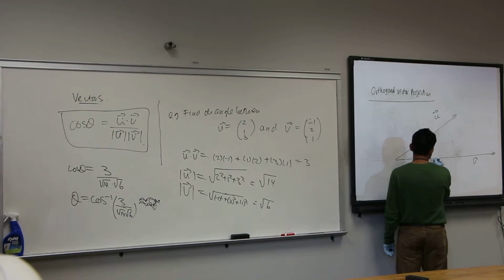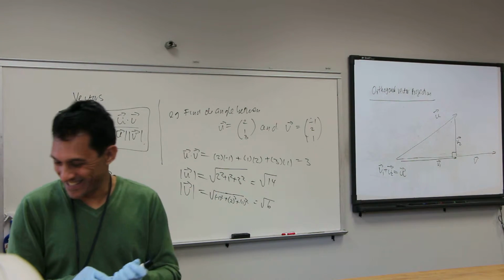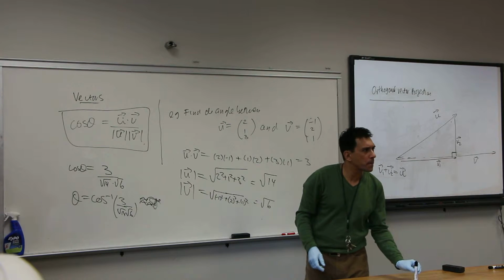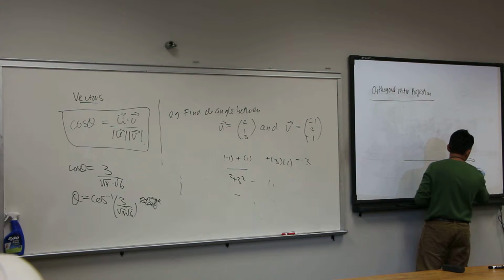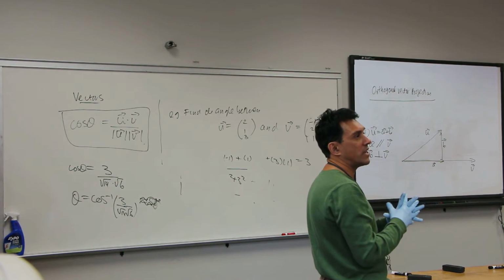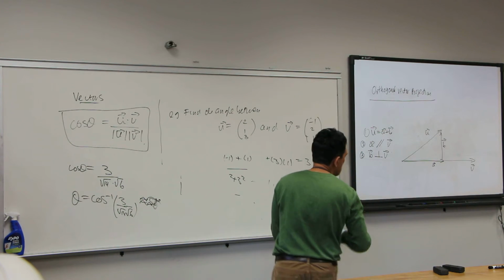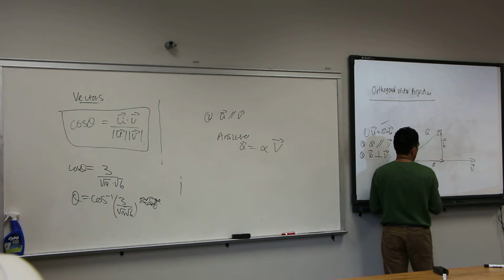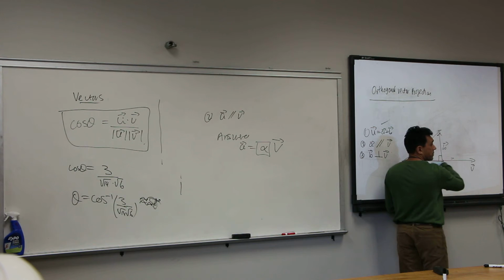Dr. J. Calculus II 11-18-2014 4 of 10